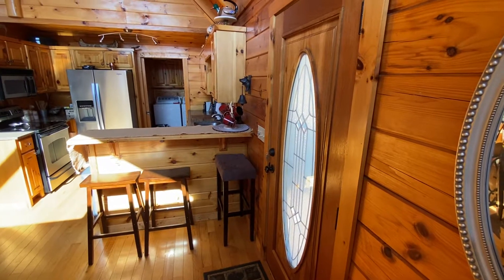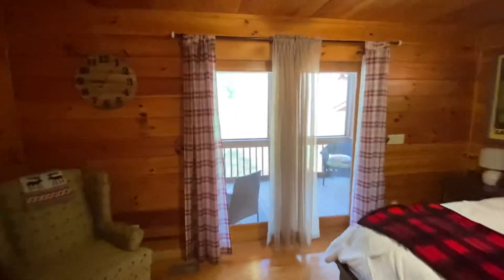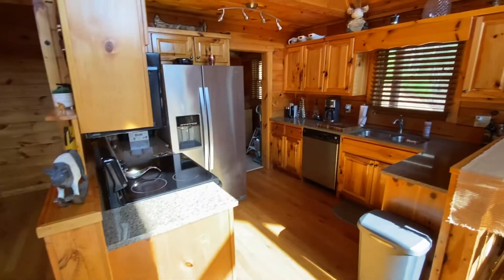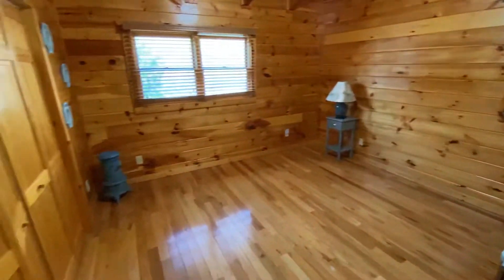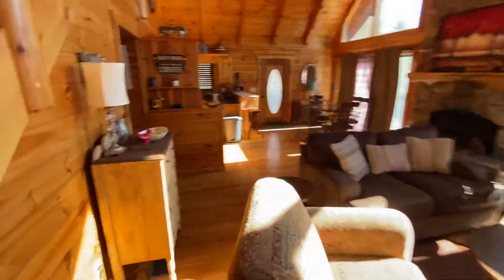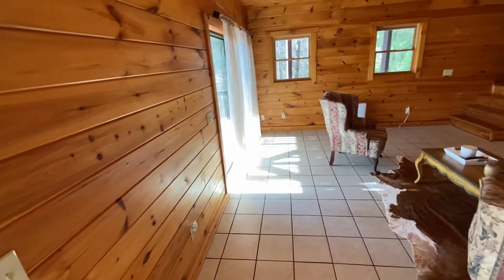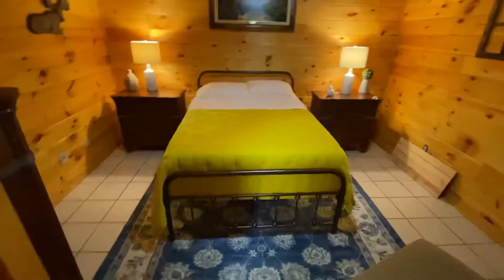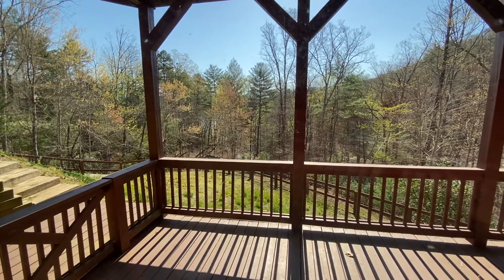1925 Shady Falls - Interior